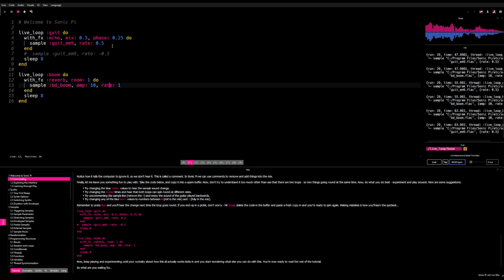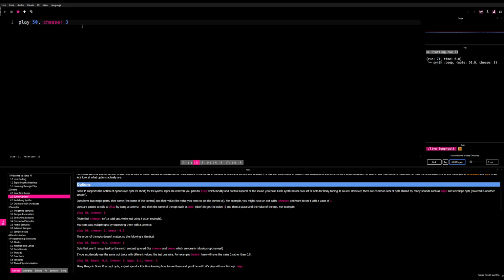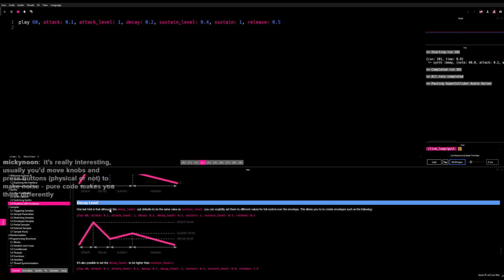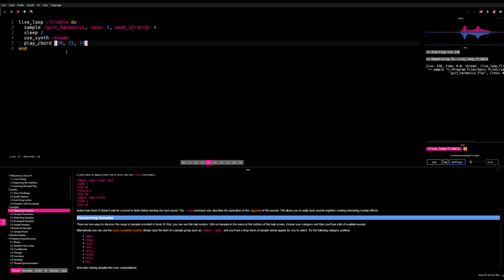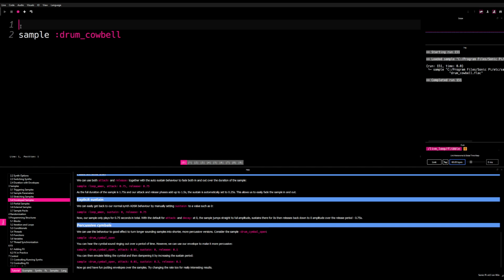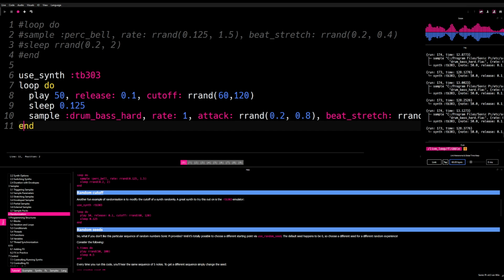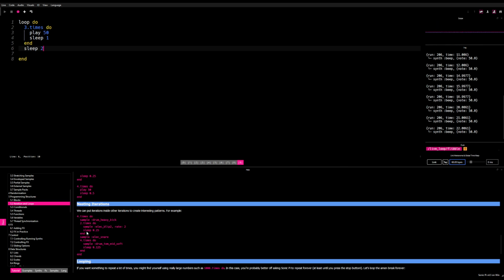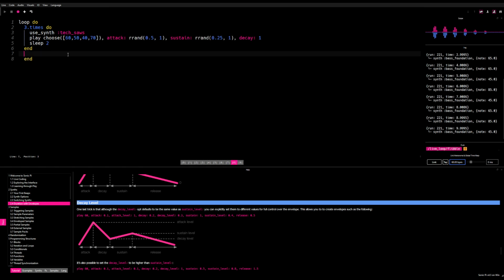[VOD-2023-11-22] Sonic Pi tinker